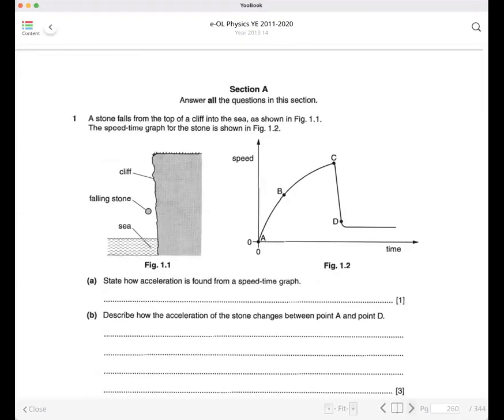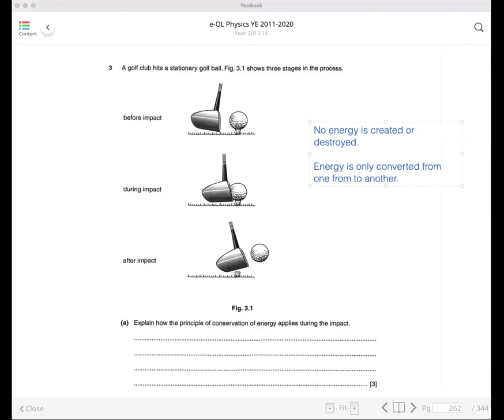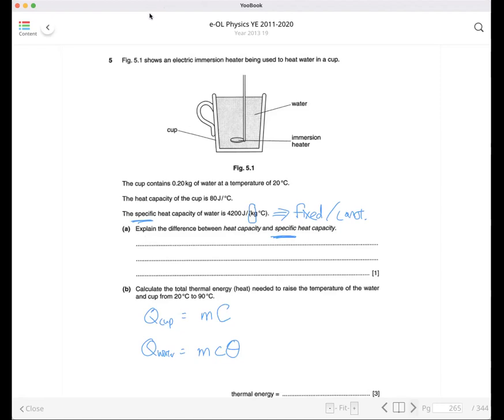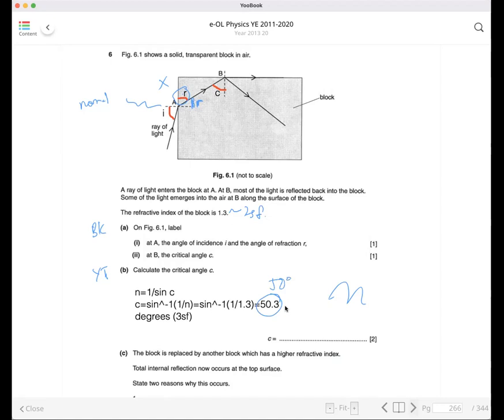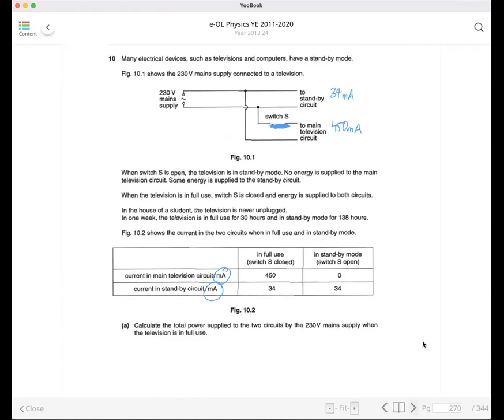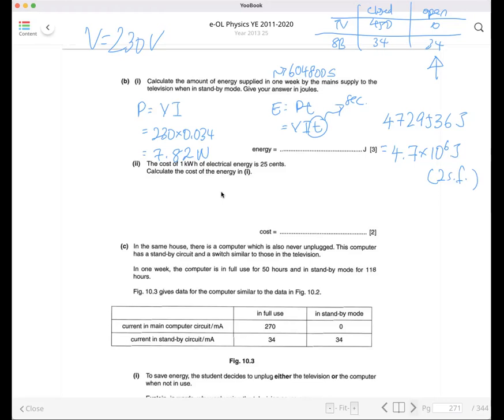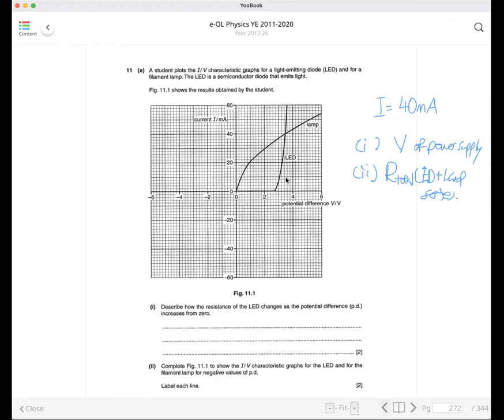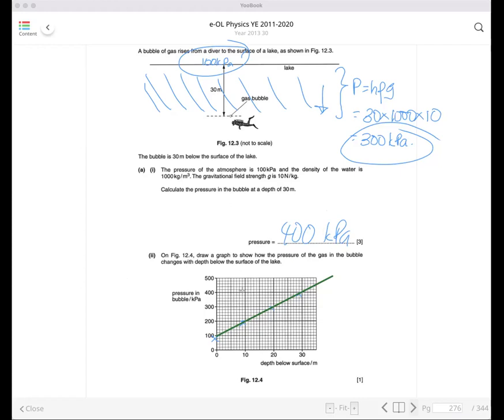18 Oct - O Levels Physics 2013 P2